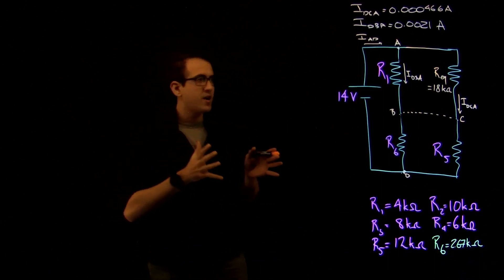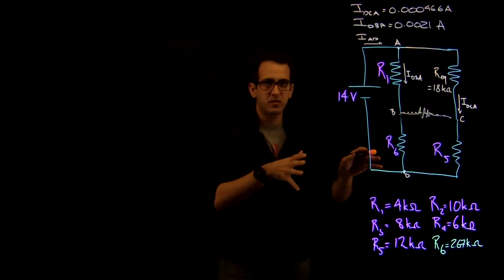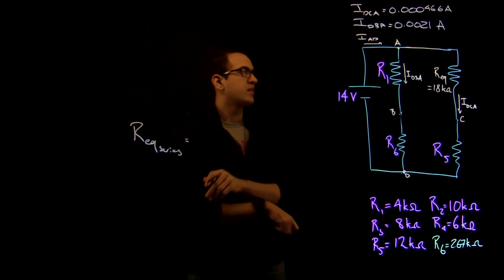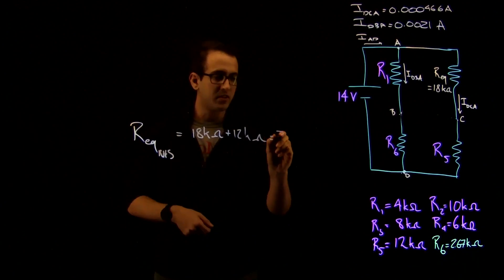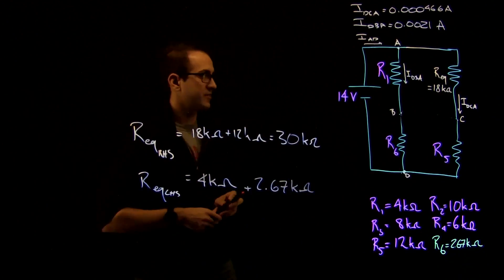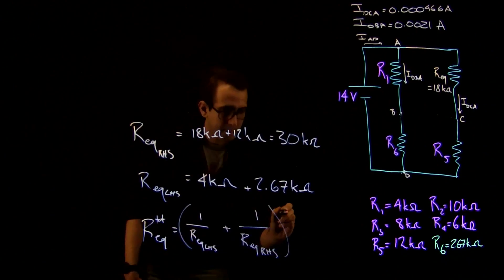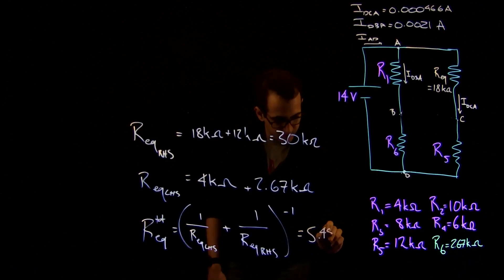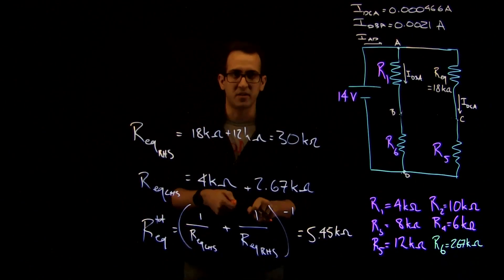Week 8 Challenge: 8.3b. Ch.19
Walkthrough of question 8.3b for McGill's Winter 2019 Physics 102 Introduction to Electromagnetism course. Question and solution by Matthew Heffernan.